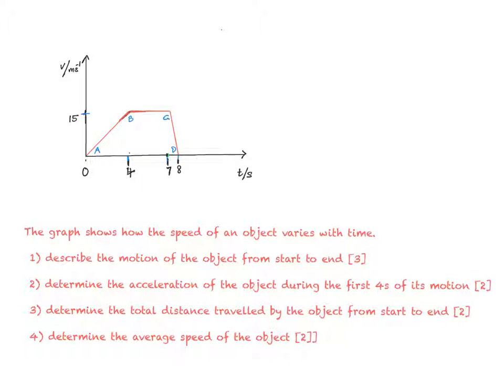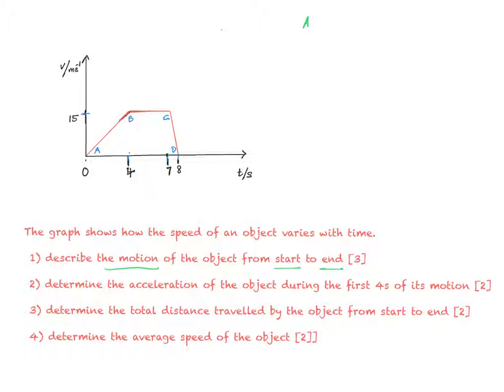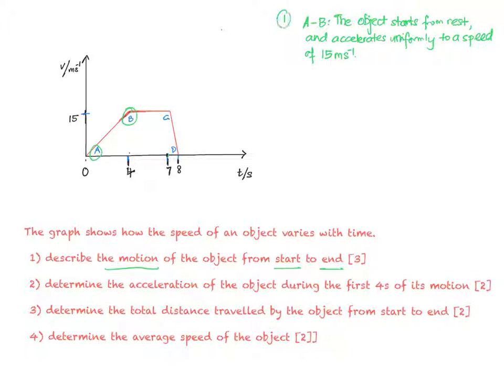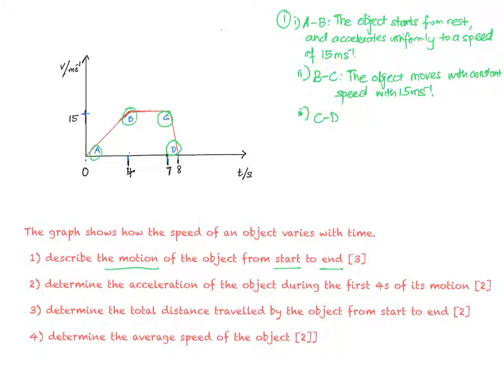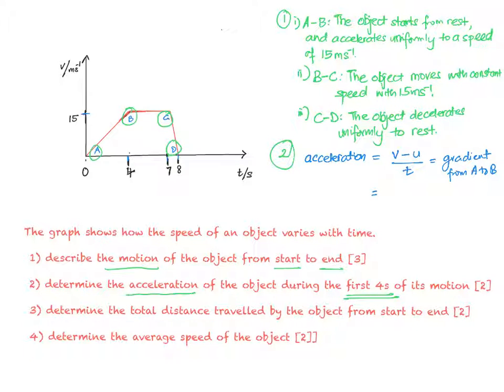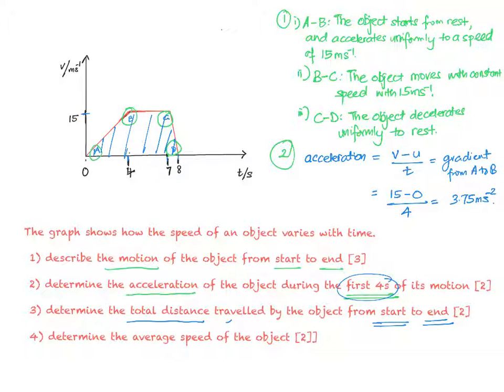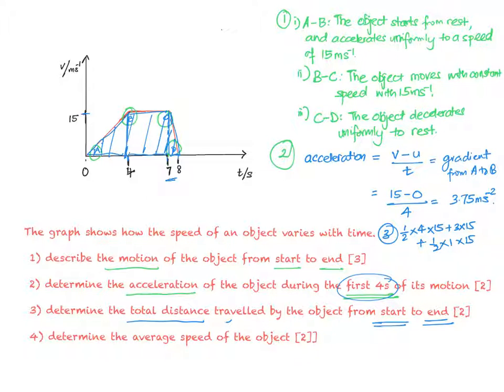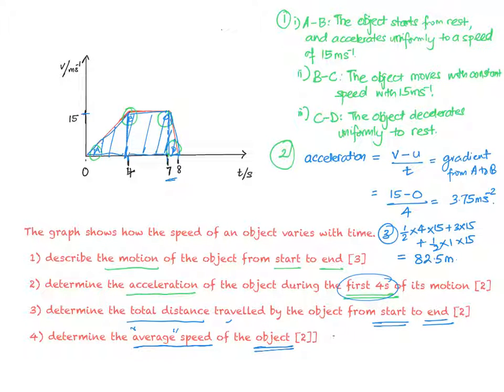greenakdmy - speed-time graph (motion)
Speed-time graph
Physics
Area under graph
Gradient of graph
Acceleration
Distance
Average speed
O-level Physics
IGCSE Physics
CBSE